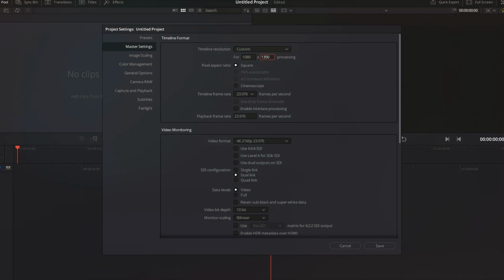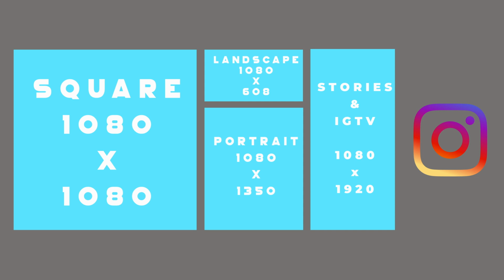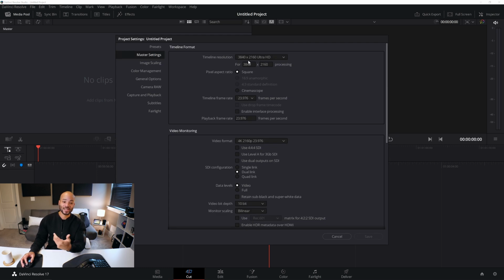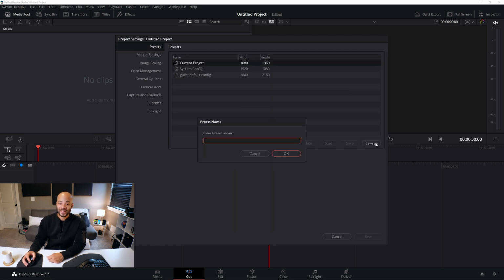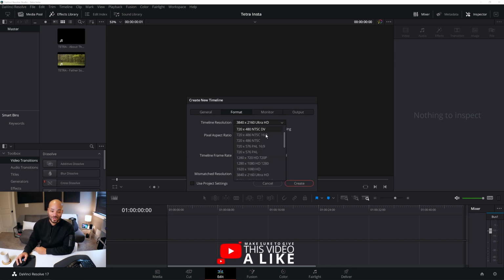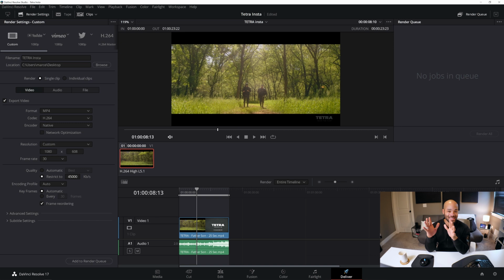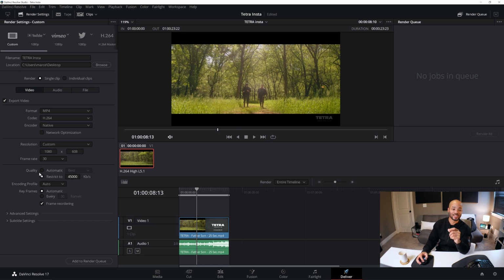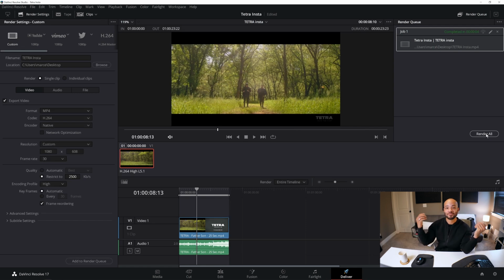BEST Davinci Resolve INSTAGRAM SETTINGS For SHARP Videos | Davinci Resolve 17 Tutorial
In this Davinci Resolve 17 tutorial we go over the best Instagram settings for sharp video uploads. Using the right project settings as well as export settings you can make sure you upload the highest quality to Instagram from Davinci Resolve 17.

0:00 Intro
0:40 Instagram Resolutions
1:16 Project Settings For Instagram
2:32 Make Custom Timeline In Existing Project
3:35 Best Export Settings

My Gear:
Mouse & Keyboard
Key Light
Key Light Umbrella
Light Stand
Back Light
Audio Interface
Microphone Recorder

 davinci resolve Instagram |  davinci resolve Instagram video | export Instagram video